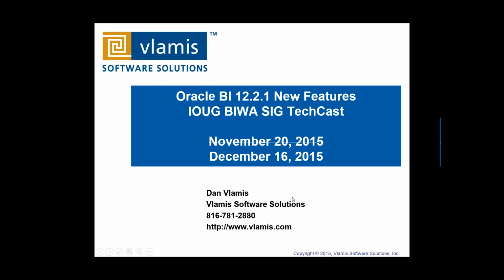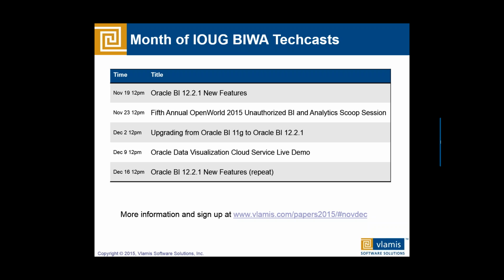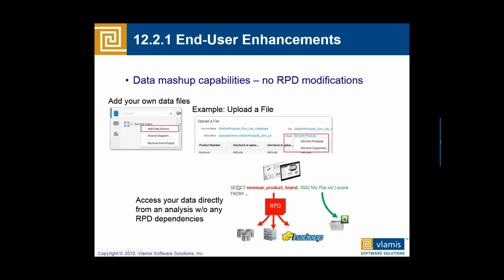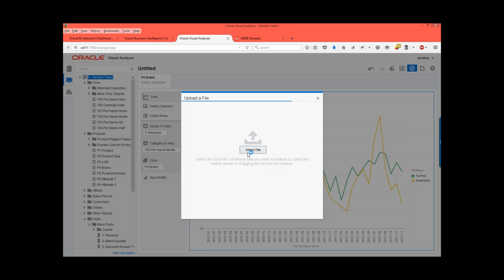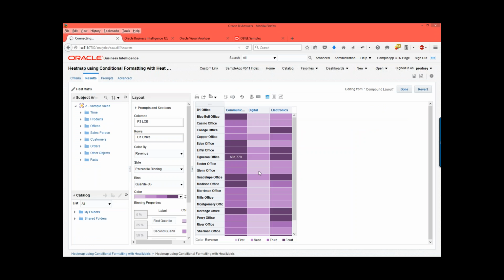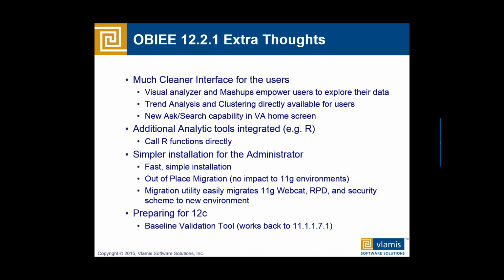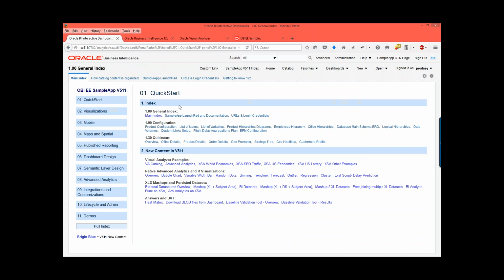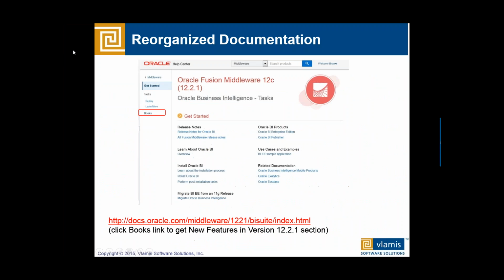Oracle BI 12 2 1 New Features Dec 16